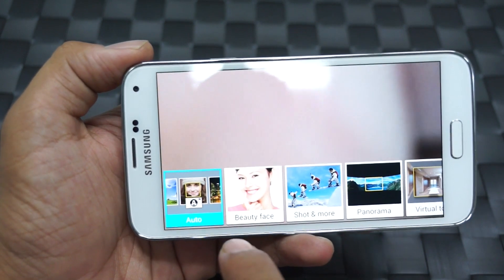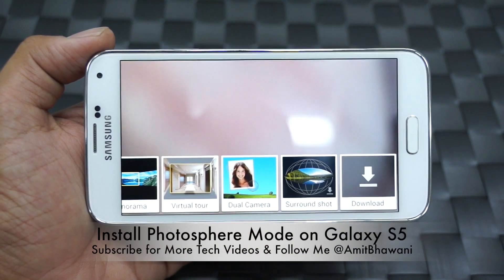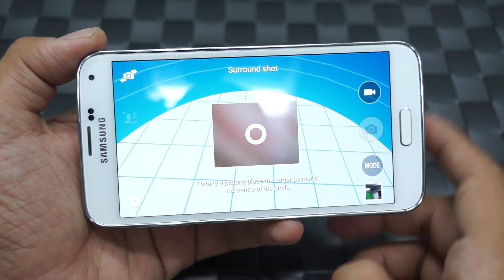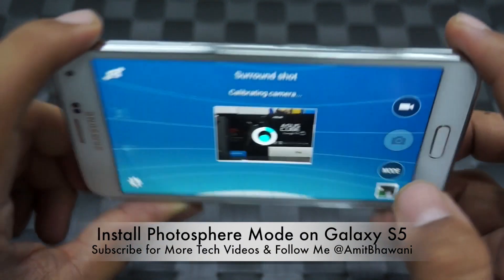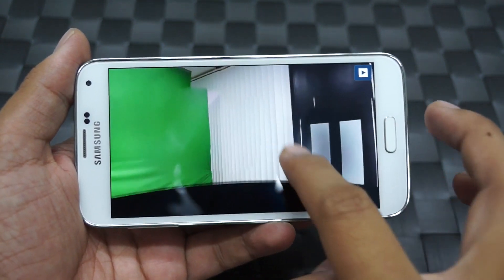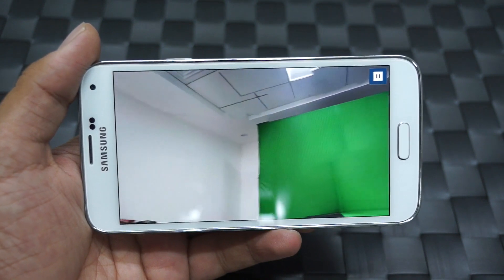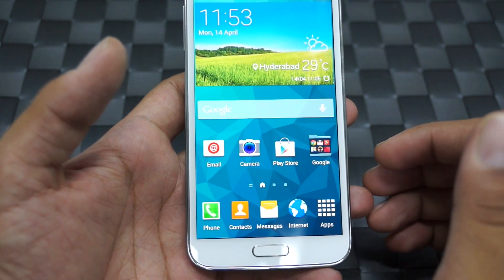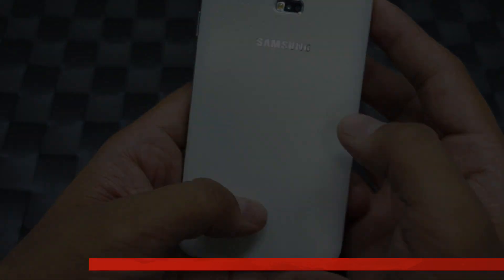Samsung Galaxy S5 - How To Install Photosphere Option / Surround Shot add-on